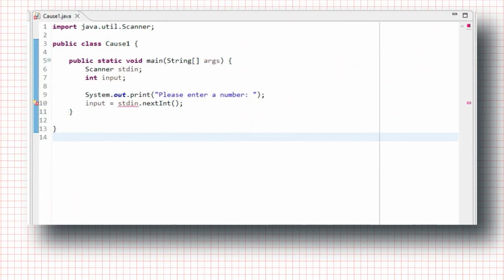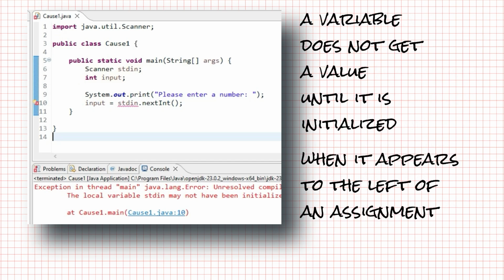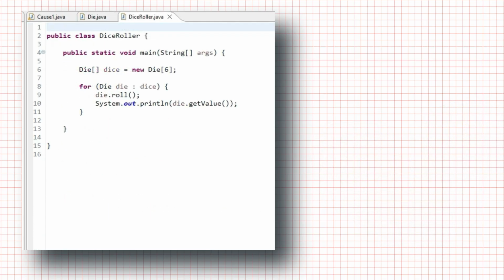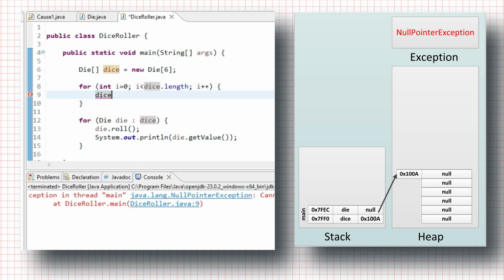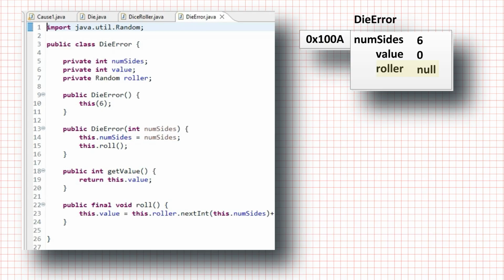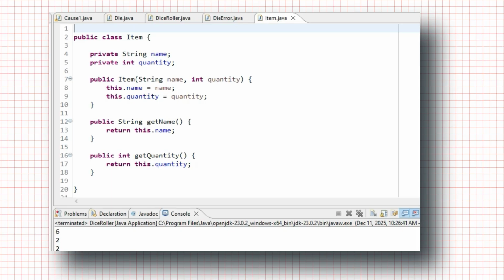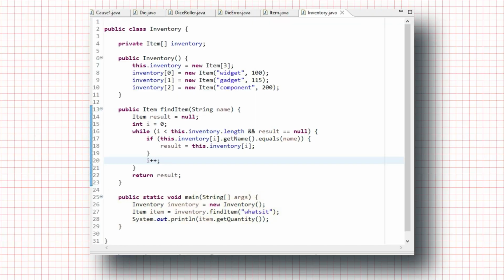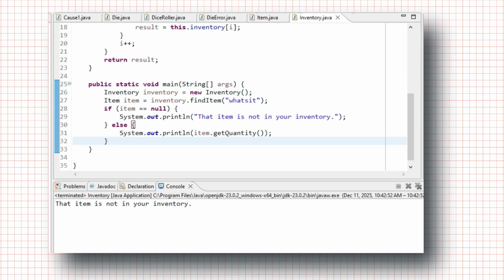Java NullPointerException three common causes (and solutions!) -- Fix it fast!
You declared your variables, you allocated your array with new, you called a method that returned an object -- why are you getting a NullPointerException?  This video explains the three most common reasons why this error happens and how to fix -- and more importantly understand -- why it happens so it doesn't happen again!  It's quick and should get you up and running!

This channel is suitable for beginners or experienced programmers who want to learn Java, Python, pygame, R, and general programming concepts.  It is also suitable for instructors teaching programming.  Let's fix that NullPointerException!

Attribution: Eyestetix Studio